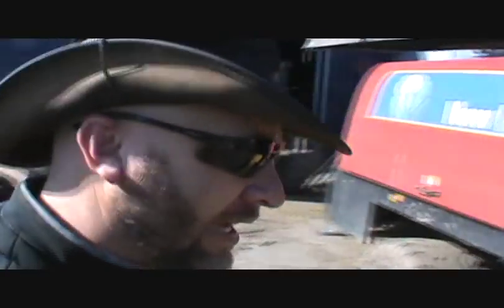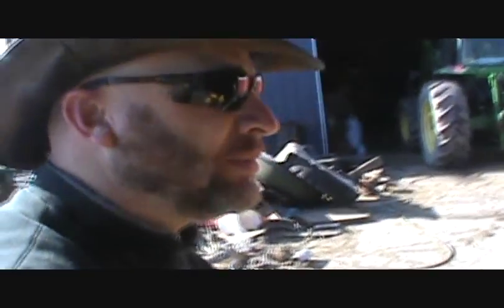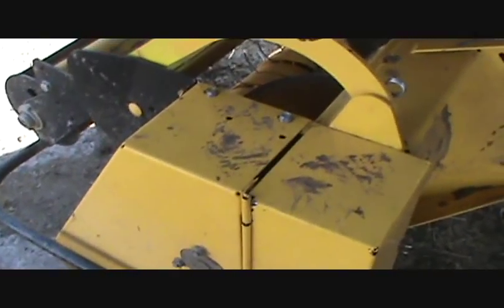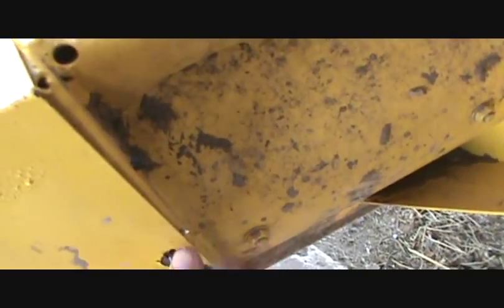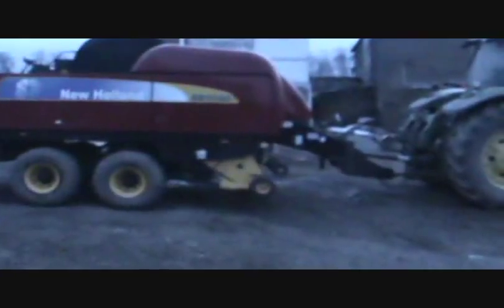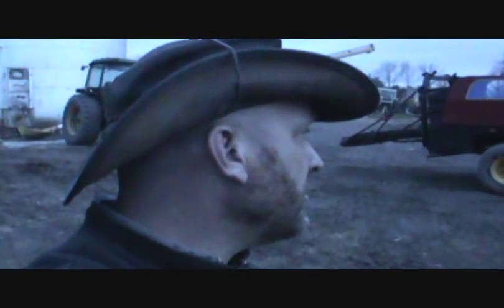why i am getting rid of the baler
its a reliability thing